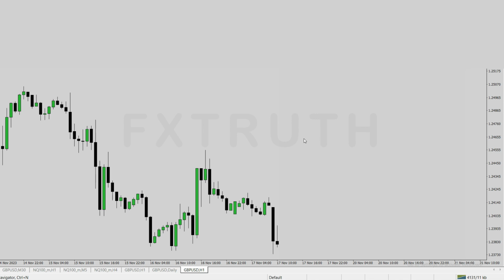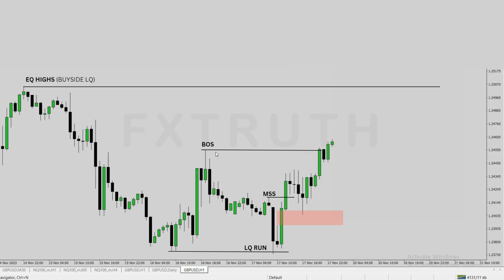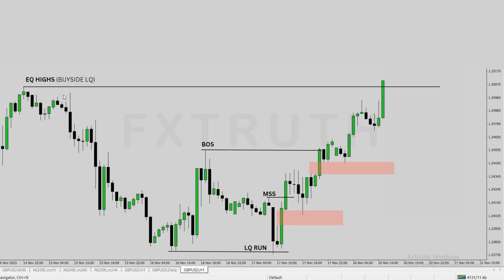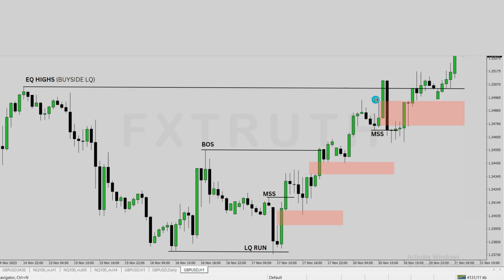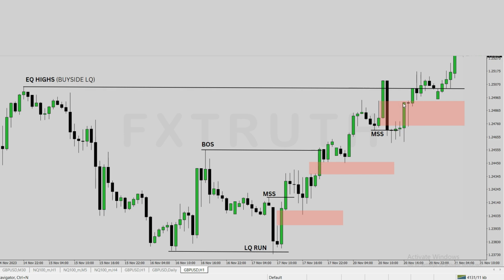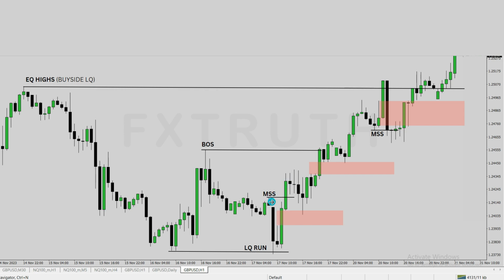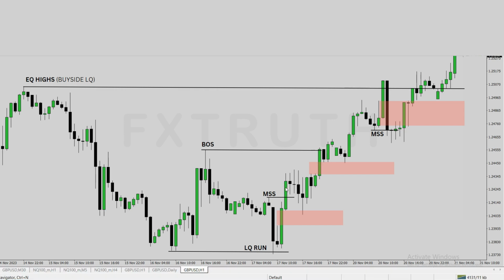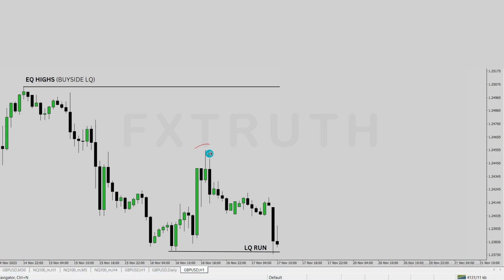Market Structure Shift or Liquidity Grab? - ICT Concepts (which one is it?)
In this video is show in simple terms how you can spot the difference between a Market Structure Shift and a Liquidity Grab.